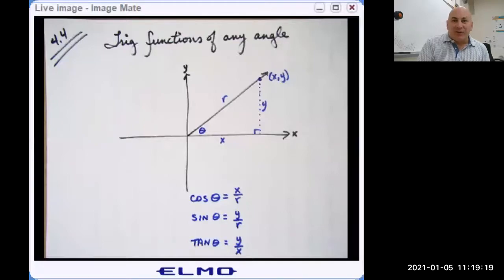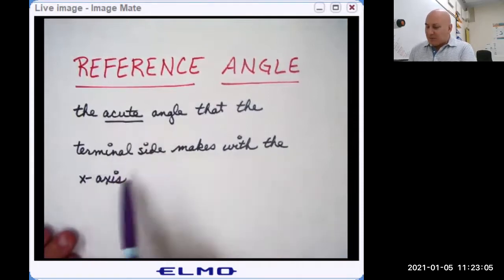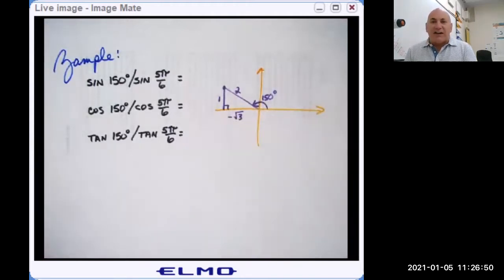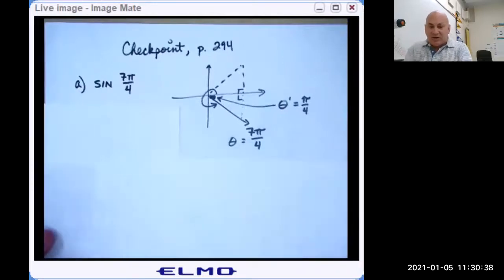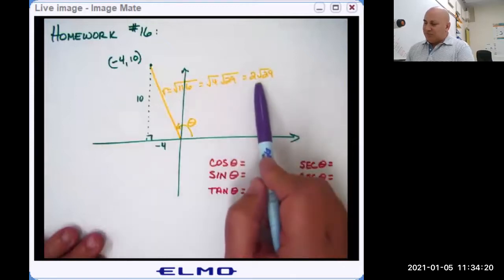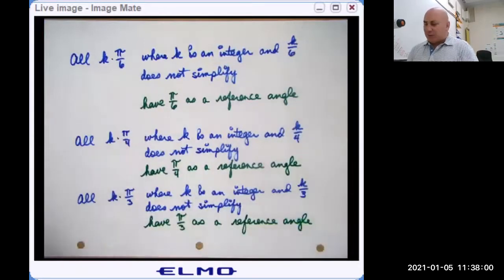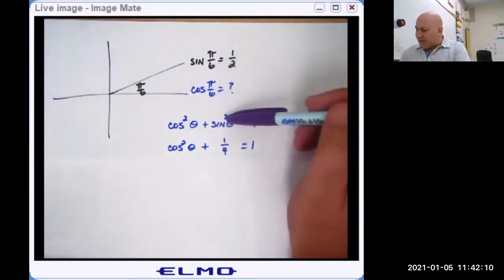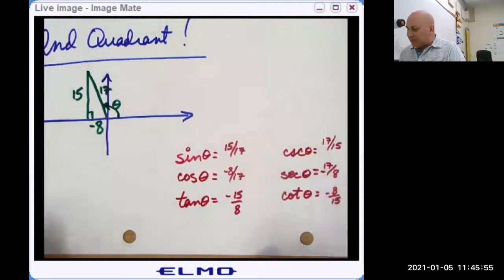4 4 Trig Functions of Any Angle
Extending trig functions from right triangles (with acute angles) to angles in any quadrant